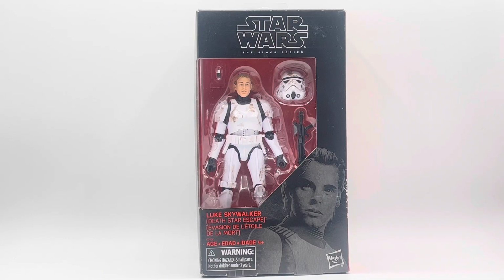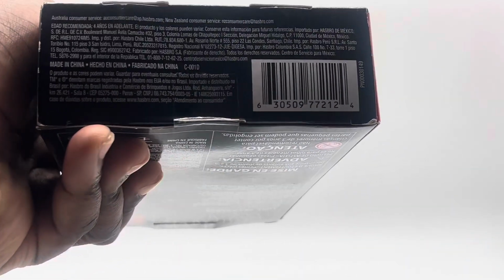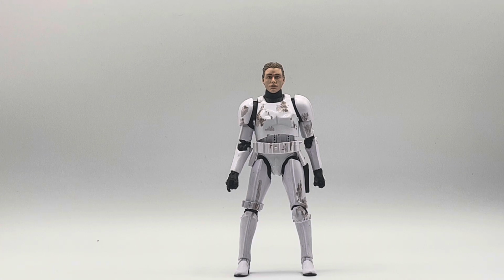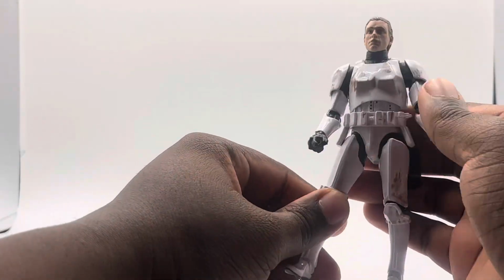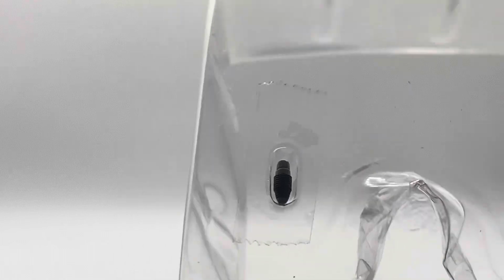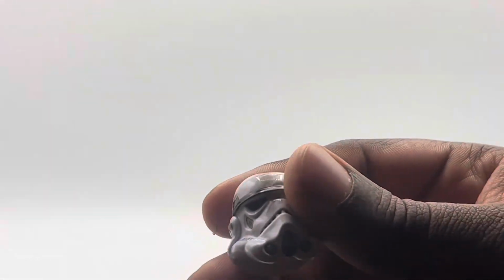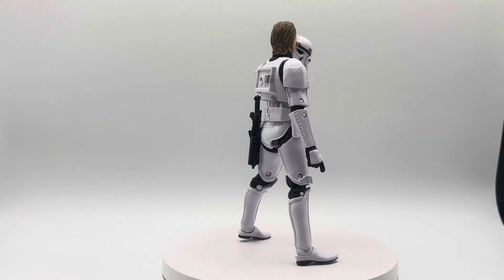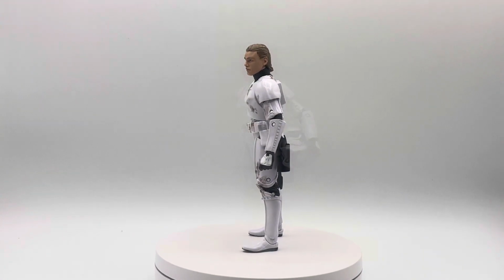Luke Skywalker In Stormtrooper Disguise Star Wars Black Series Figure Unboxing & Review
lukeskywalker starwars starwarsblackseries hasbro starwarsfigure starwarsanewhope anewhope In this video I will be doing the Luke Skywalker In Stormtrooper Disguise Black Series Figure Unboxing & Review.